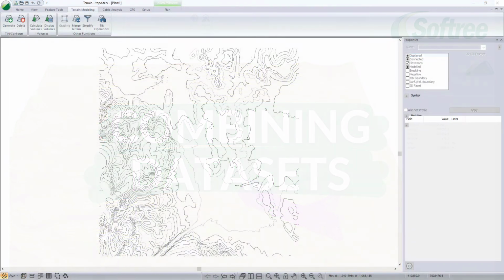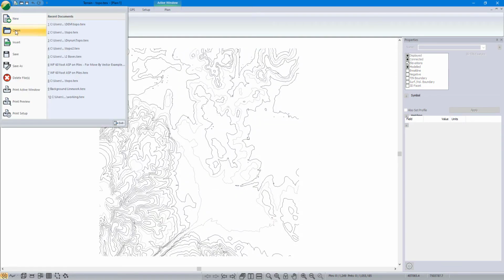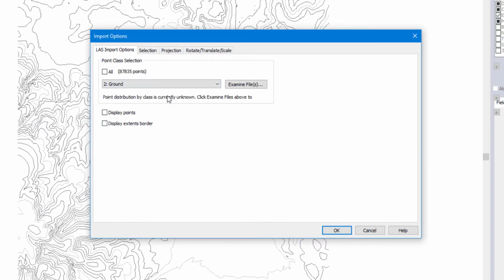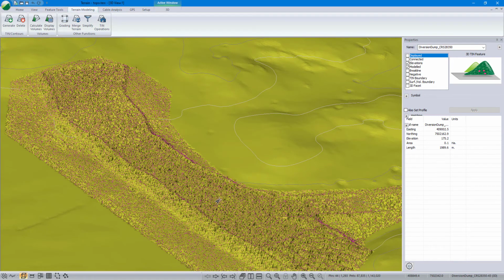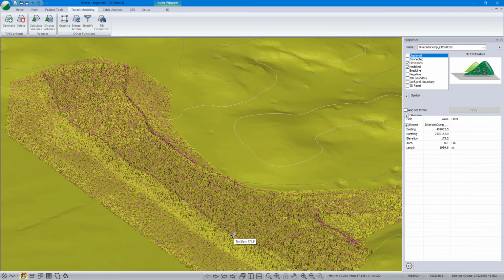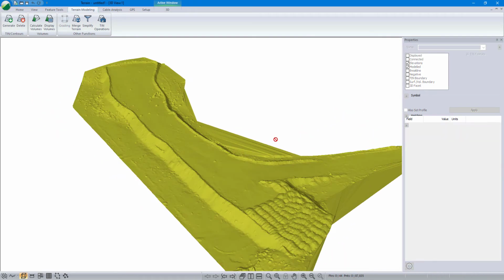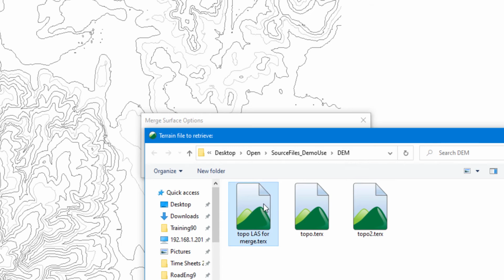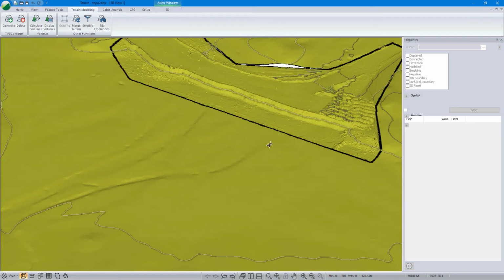How to Combine LiDAR Datasets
Quick video covering combining LiDAR Datasets using the Merge Terrain function in Terrain Tools / Terrain module of RoadEng. This workflow applies to more than just LiDAR data, it applies to all topo data formats.